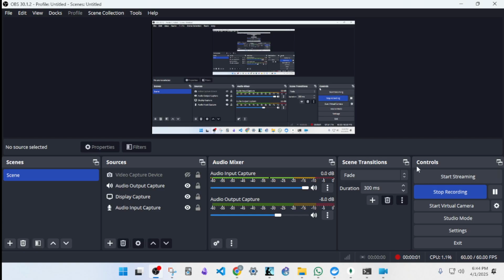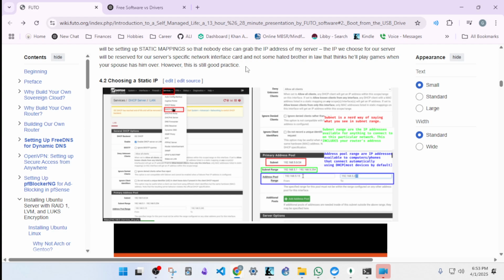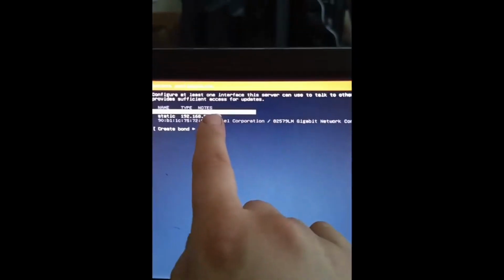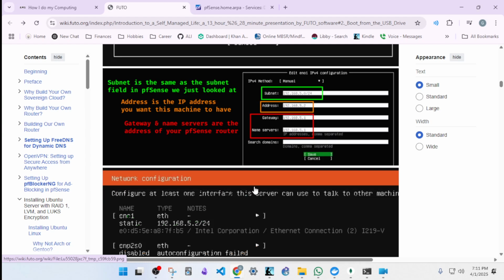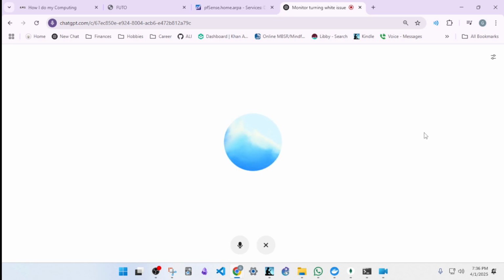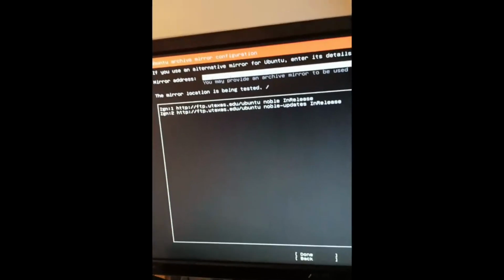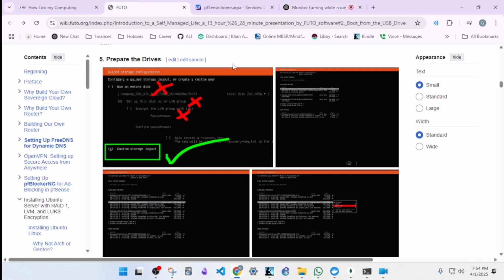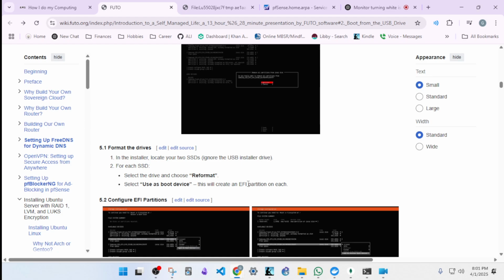Self Managed Network - Part 14